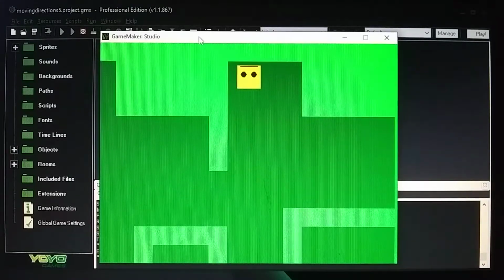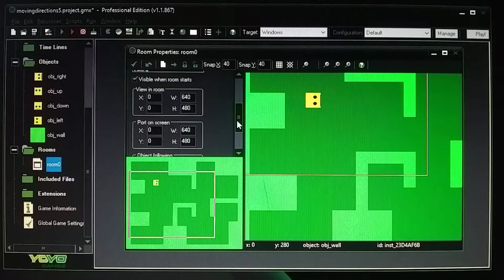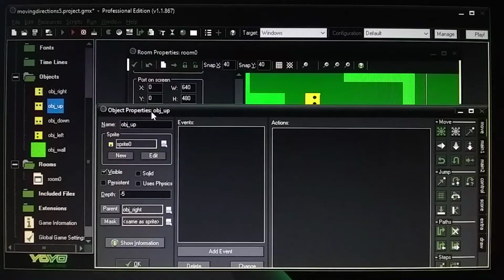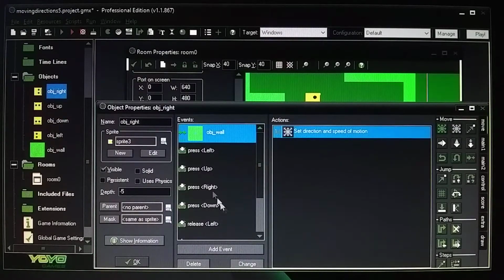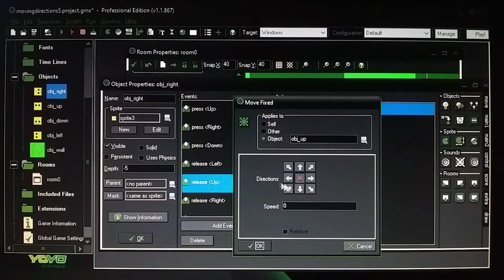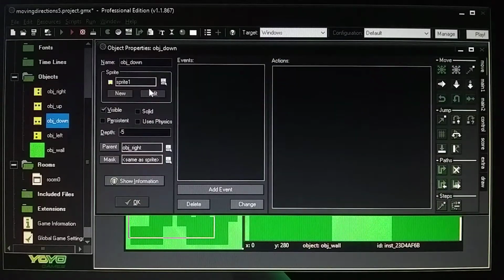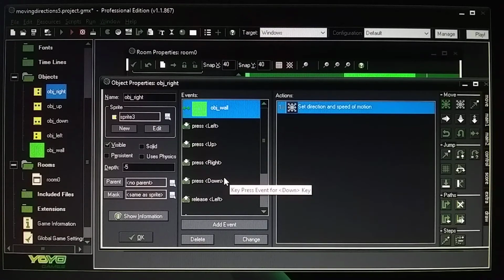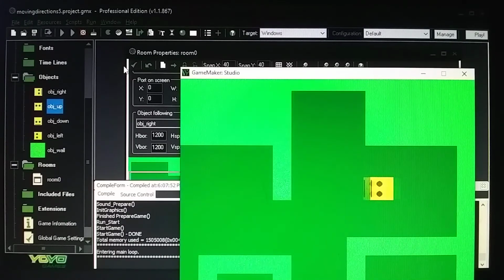Game Maker Studio: How to Move, Parenting, & Void Getting Stuck in Walls?